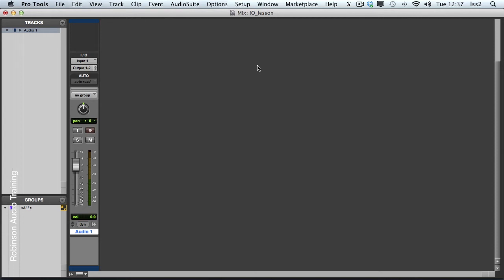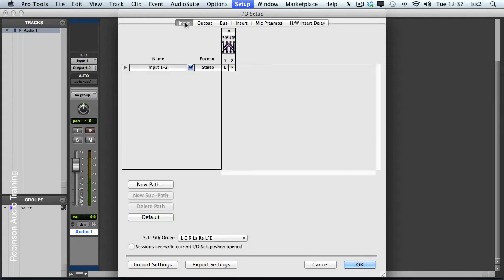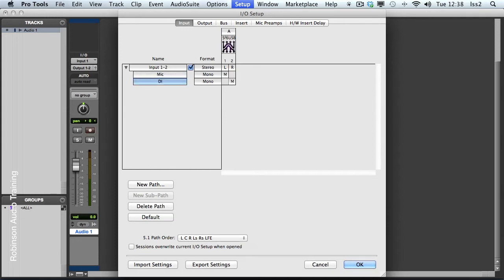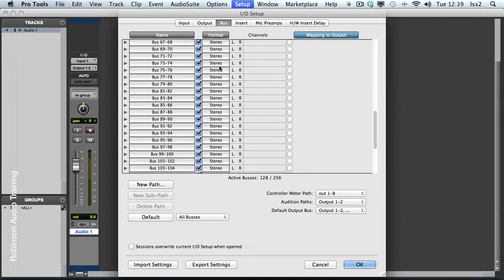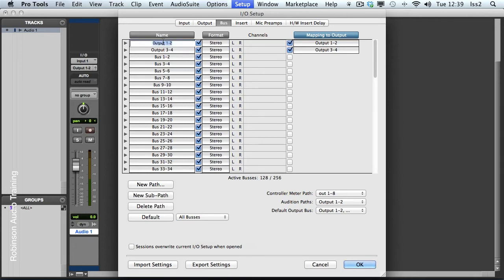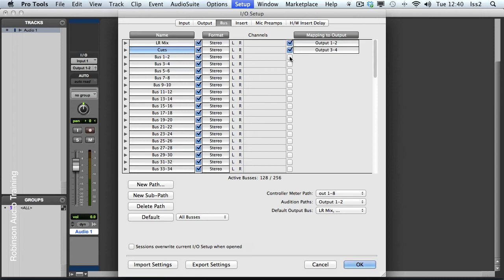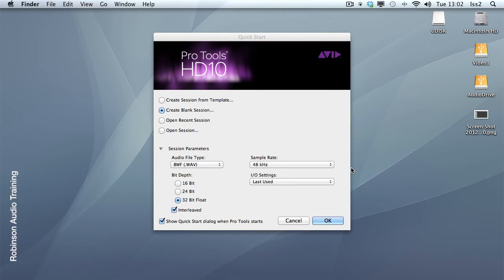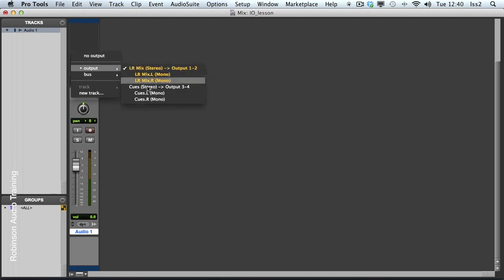IO setup part 2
Getting to grips with the Pro Tools IO setup